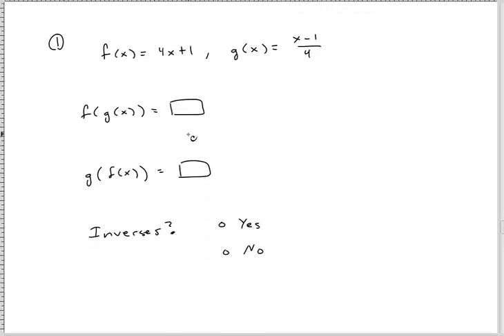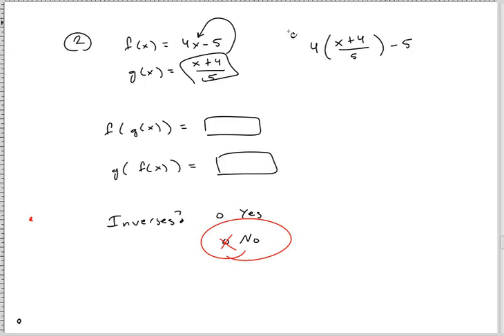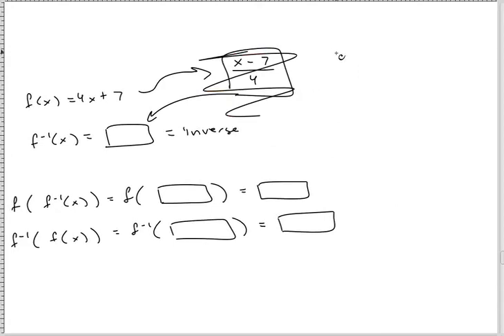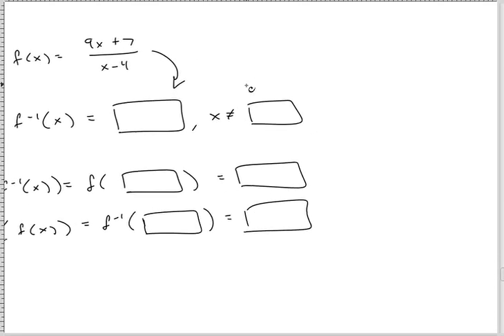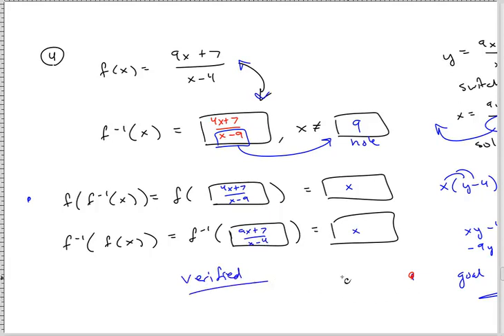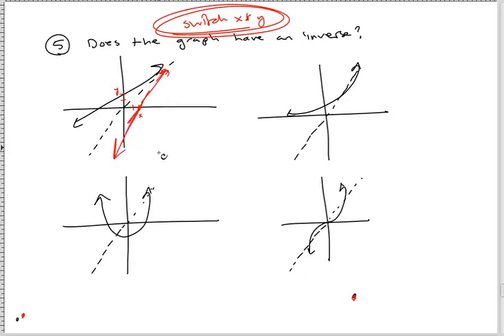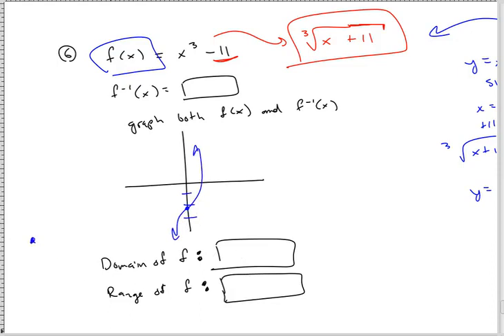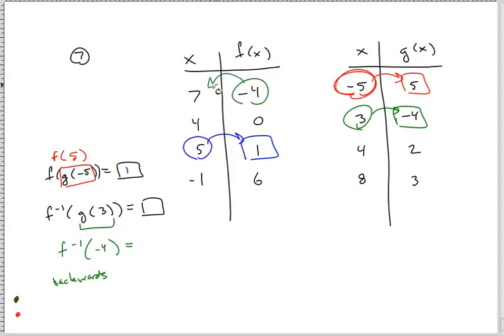Algebra1314 Ch2 Sec7